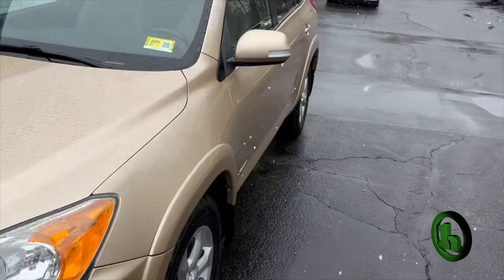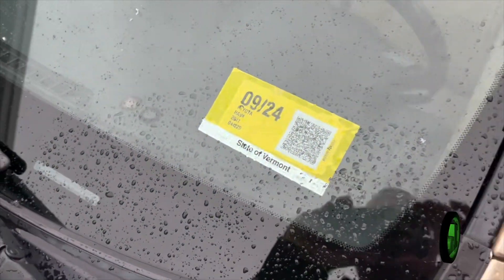2011 RAV4 for Martha From Nick Lambert